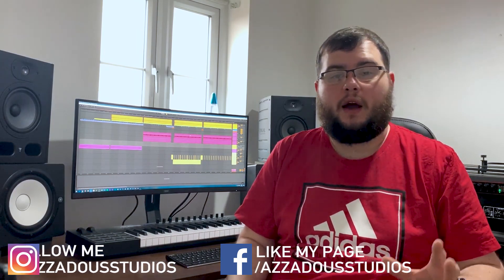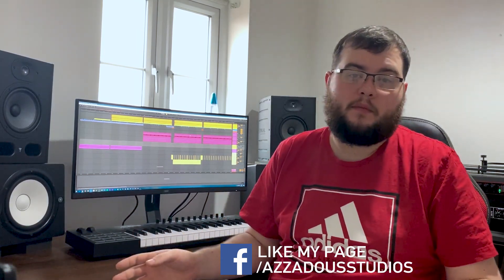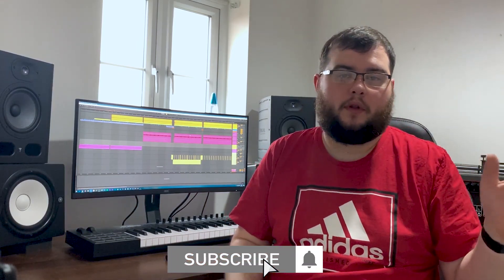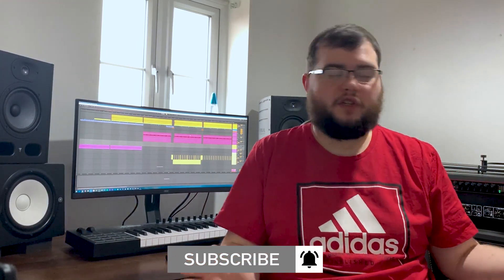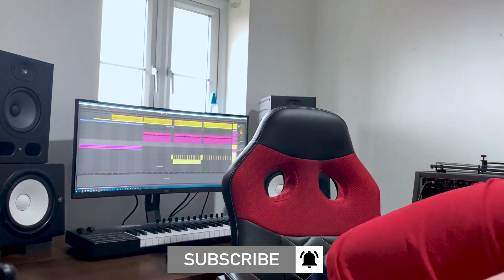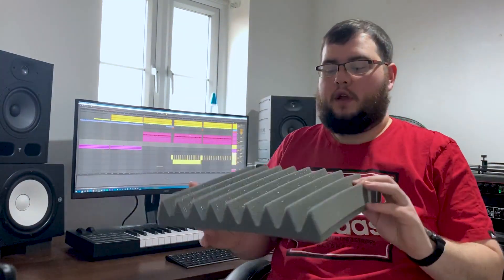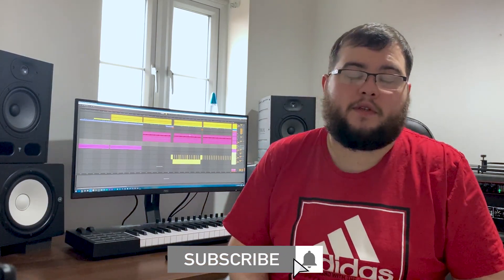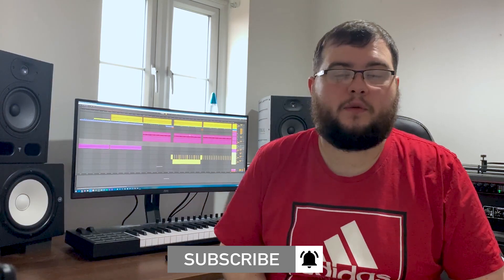Azzadous Studios - Studio Update 1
Hi guys, just a short video updating you on what's going on with the studio.